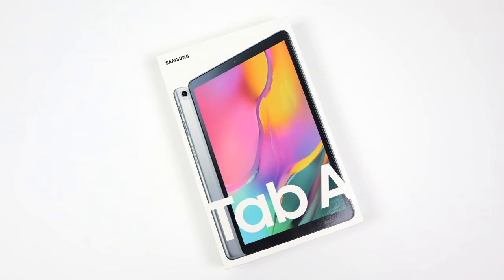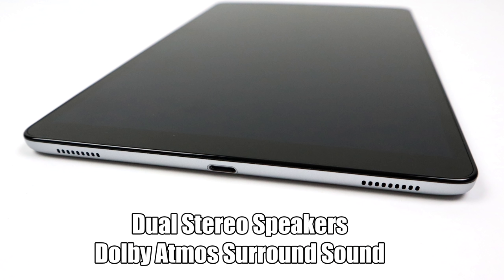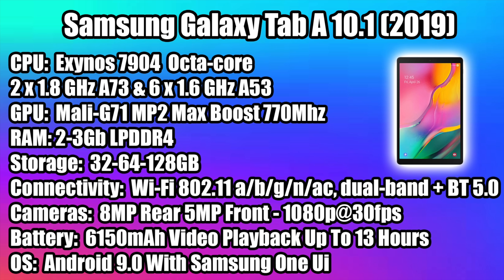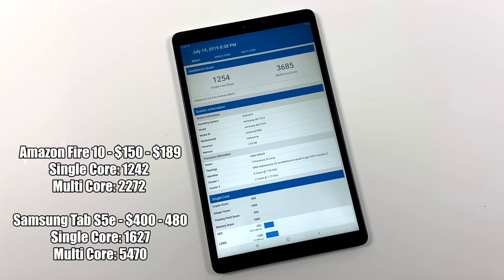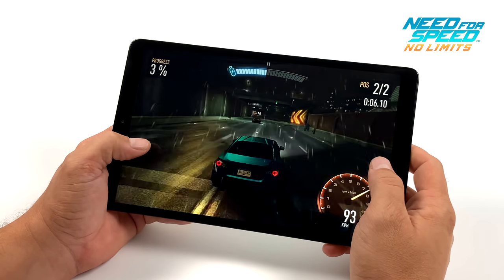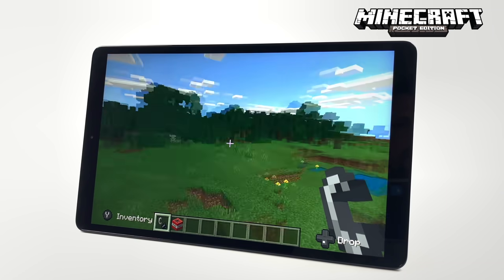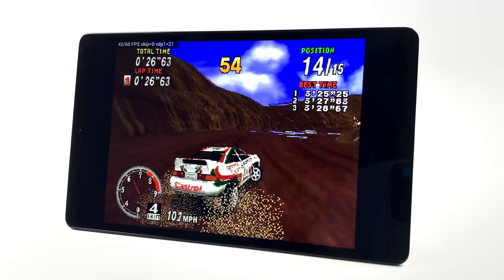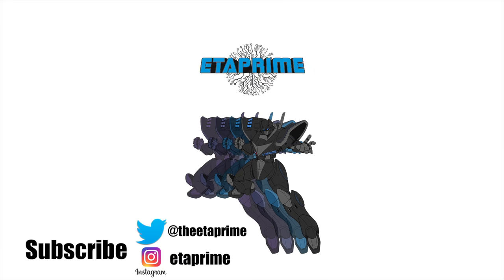Samsung Galaxy Tab A 10.1 (2019) Review - The Best Sub $250 Budget Tablet Of 2019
The Samsung Galaxy Tab A 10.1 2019 version could very well be the best budget Android Tablet for 2019!
In this video, I take a look at the Tab A 10.1 Android Tablet, run some benchmarks test some native android games like PUBG and see how some of my favorite emulators perform on this device like N64 and PSP.

Full SAMSUNG Galaxy Tab A 2019 Specs:
CPU:  Exynos 7904  Octa-core
2 x 1.8 GHz A73 & 6 x 1.6 GHz A53
GPU:  Mali-G71 MP2 Max Boost 770Mhz
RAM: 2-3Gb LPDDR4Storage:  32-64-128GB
Connectvity:  Wi-Fi 802.11 a/b/g/n/ac, dual-band + BT 5.0
Cameras: 8MP Rear 5MP Front - 1080p@30fps
Battery: 6150mAh Video Playback Up To 13 Hours
OS:  Android 9.0 With Samsung One Ui